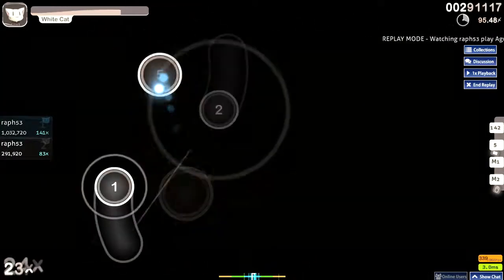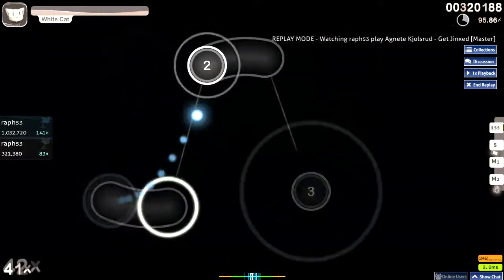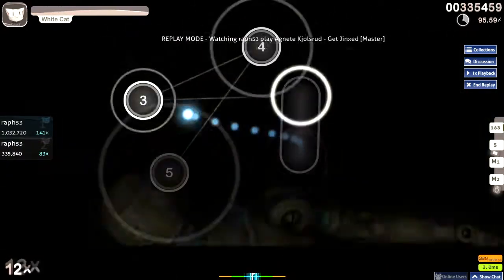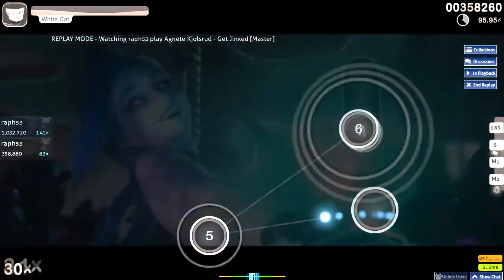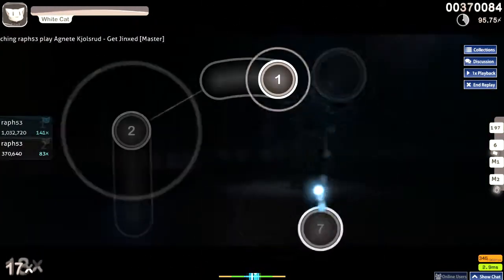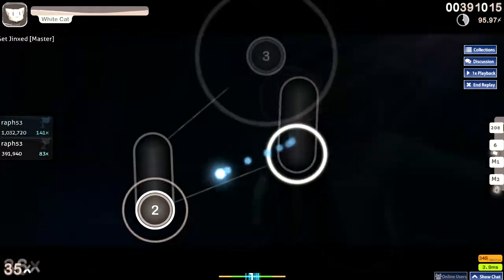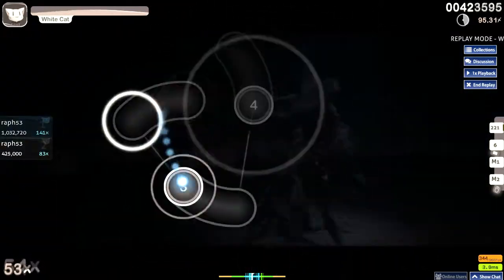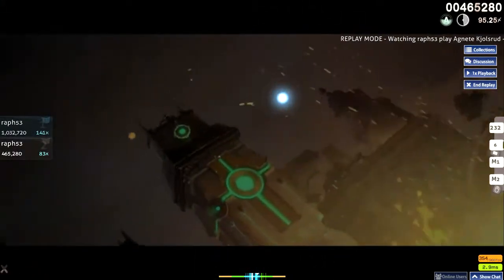osu! get jinxed - rang A (5 stars)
Pffffffwtf